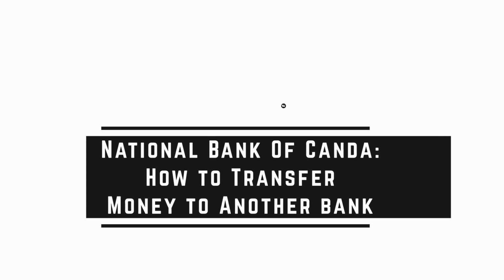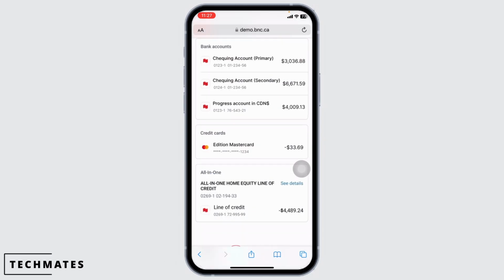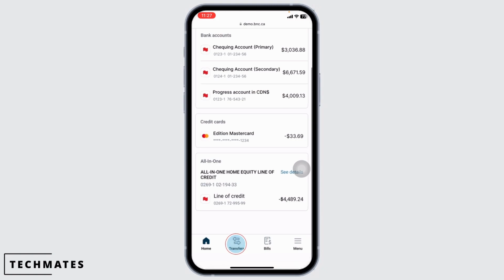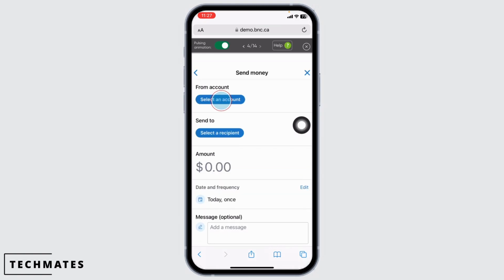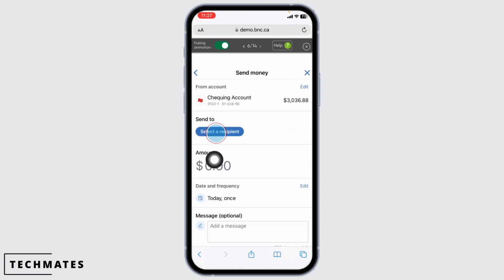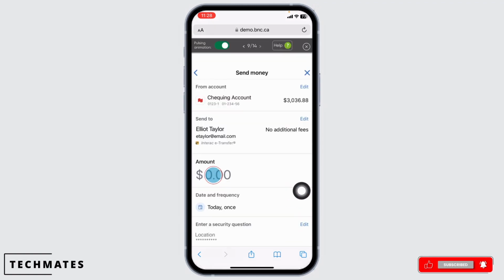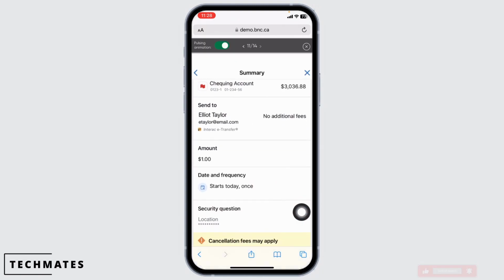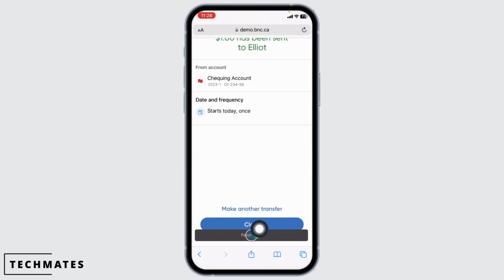How to Transfer Money From National Bank Of Canda to Another bank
Need to transfer money from your National Bank of Canada account to another bank? Learn how to do it quickly and securely with this step-by-step guide. Manage your finances effectively by moving funds seamlessly between banks.

In this tutorial:
0:00 - Introduction
0:05 - National Bank Of Canada: How to Transfer Money to Another Bank

Discover the easy process of transferring money from your National Bank of Canada account to an account at a different bank. This comprehensive tutorial ensures you can use online banking or the mobile app to initiate transfers safely and efficiently, allowing you to handle your financial obligations or share funds with ease.

Transfer money to another bank from your National Bank of Canada account by following this guide!